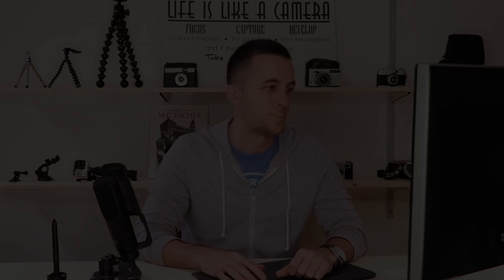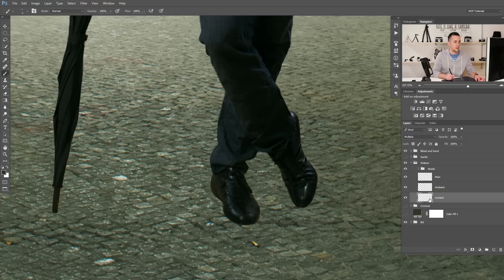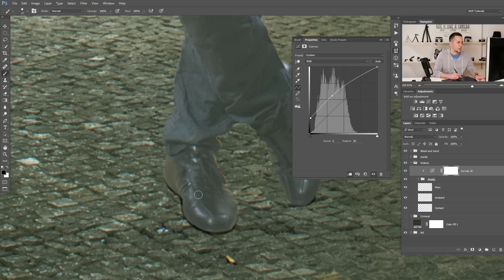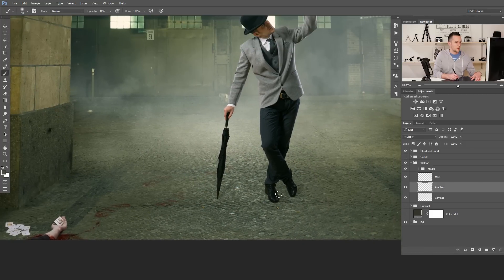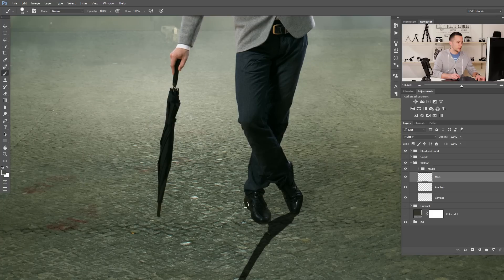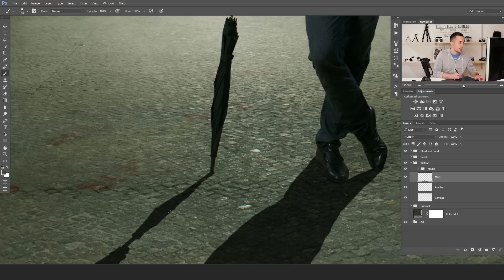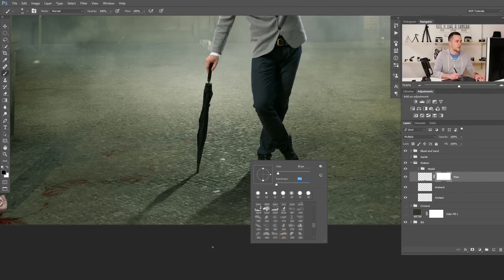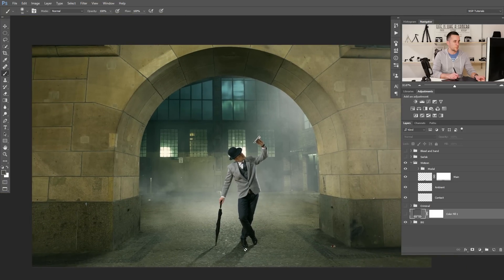How to Create Realistic Shadows in Photoshop - 3 Types of Shadows in Photoshop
Shadows can be very difficult to create in Photoshop because they are complex.
3 Types of shadows in Photoshop that I use for my photo manipulation work.
In this tutorial I will show you how to create realistic shadows in Photoshop and make impression that your subject is grounded to the background.

Have fun!